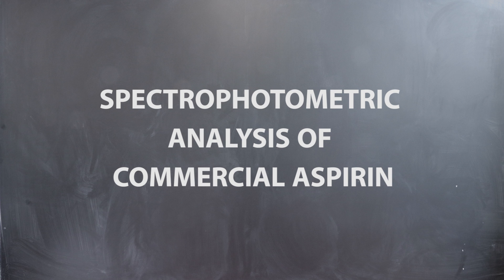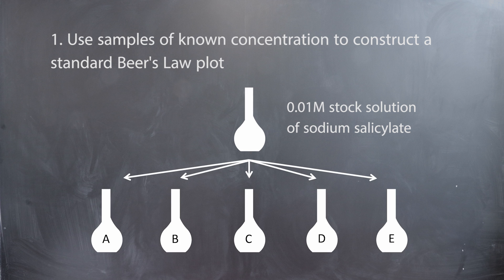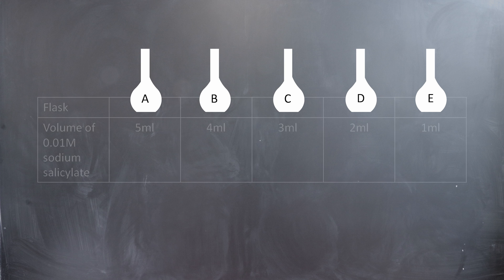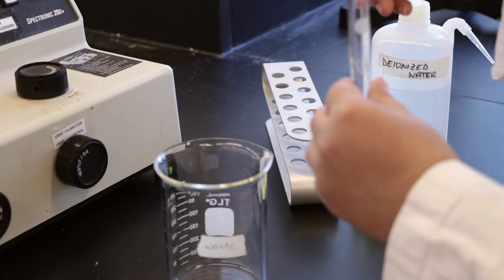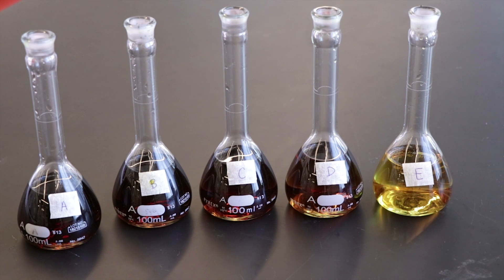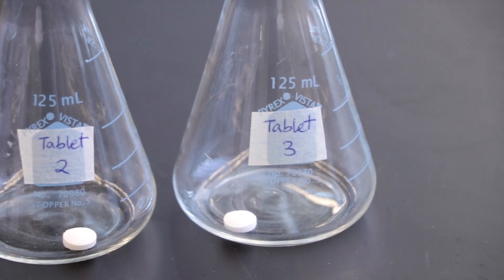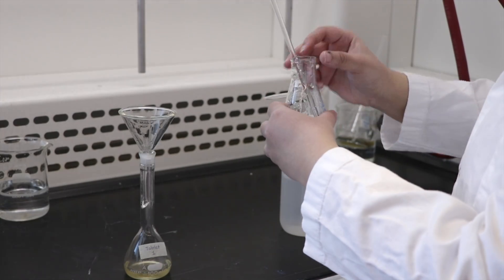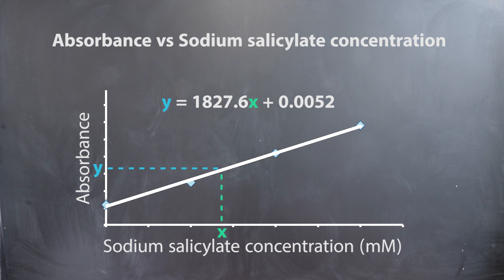Chemistry Lab Skills: Aspirin Spectrophotometry